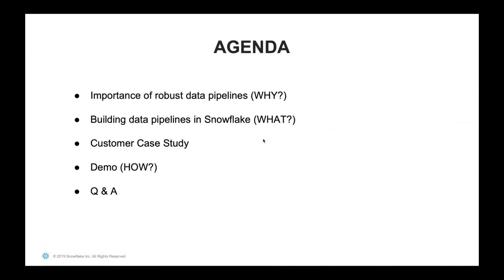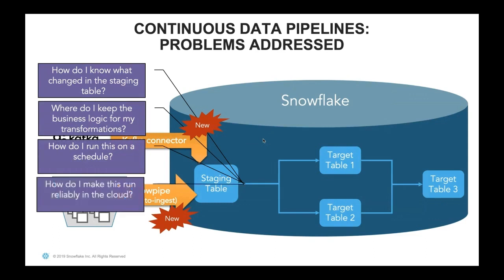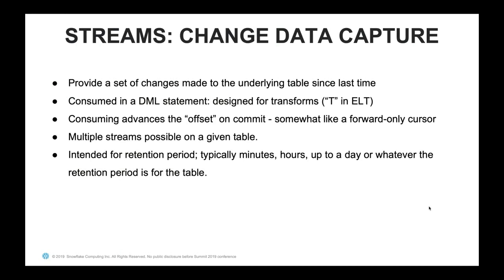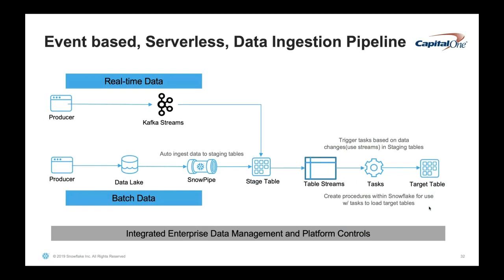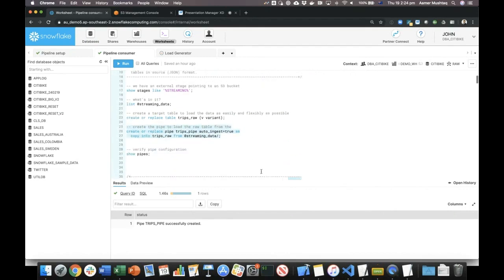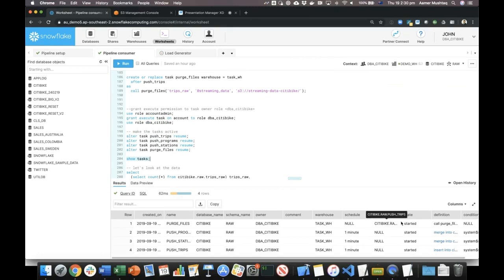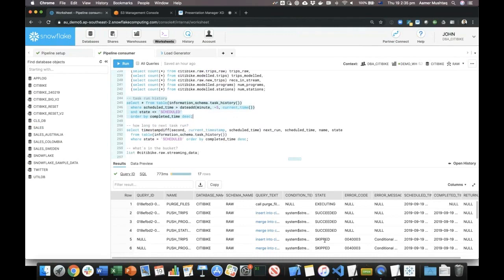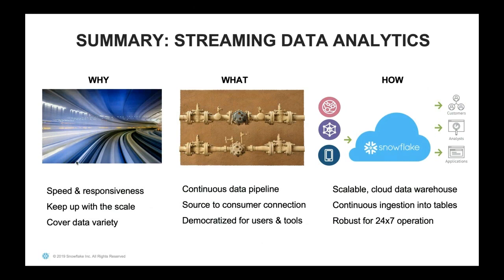Building and Deploying Continuous Data Pipelines | Snowflake Inc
Join Snowflake’s Aamer Mushtaq for an in-depth webinar on the process for loading data continuously, and transforming it, all within Snowflake. In addition to a demo, he’ll be sharing a live customer case study that highlights the value of robust data pipelines.

docs.snowflake.net